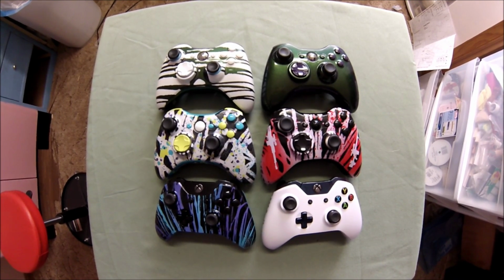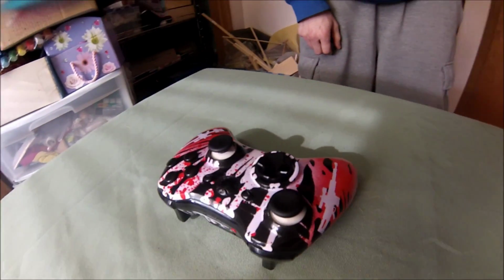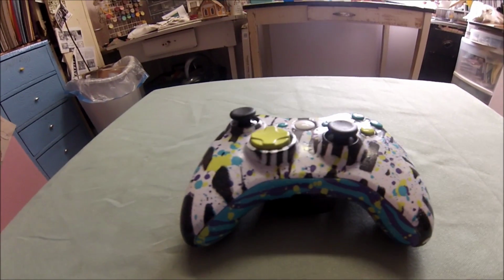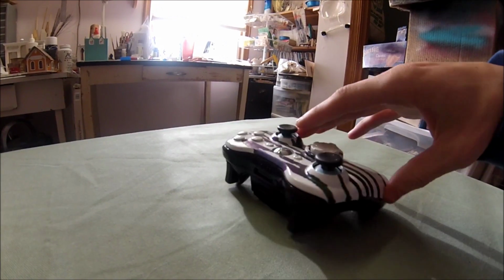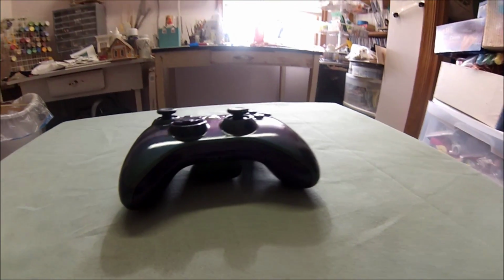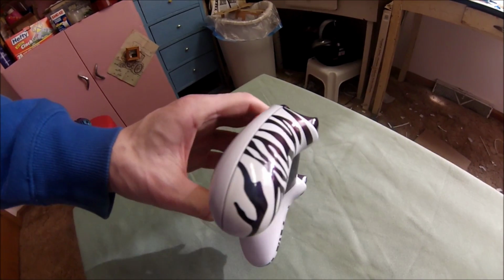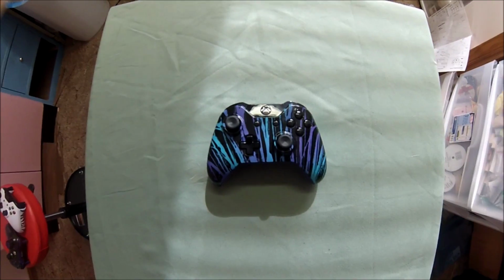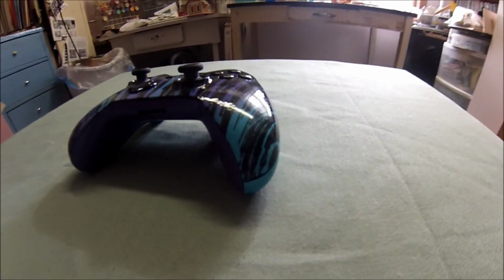Sick new controller's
what's up everyone got six new controller's to show you comment blow what's your favorite one thanks